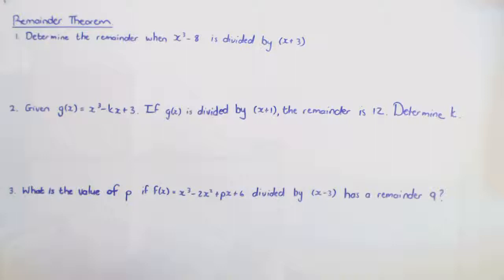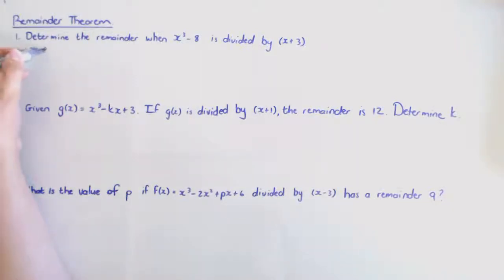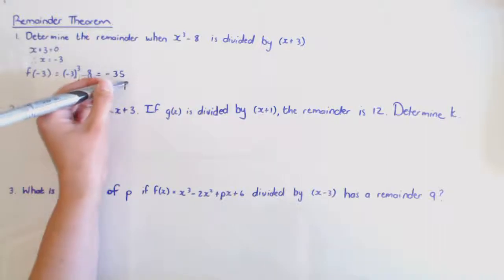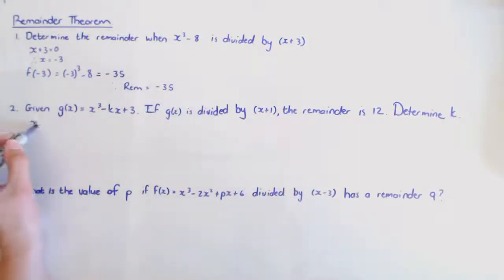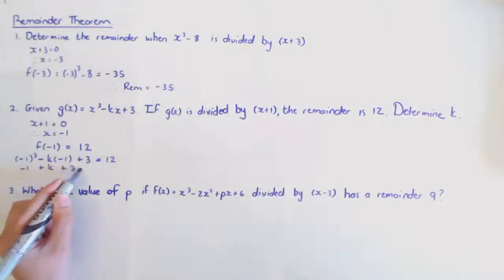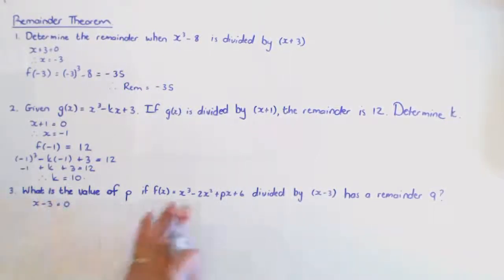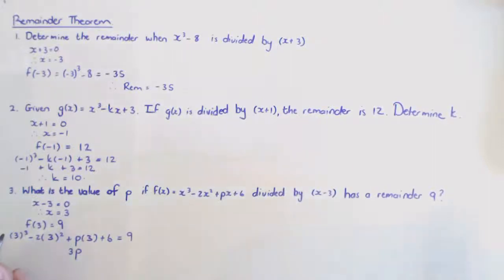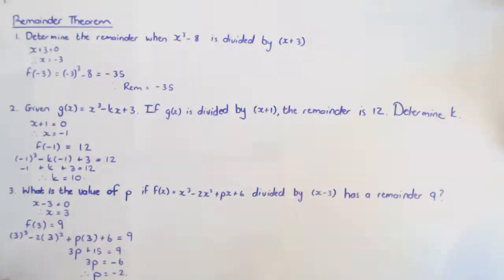1 The Remainder Theorem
A quick look at the remainder theorem from Differential Calculus or Cubic Functions. In this video I discuss the Remainder Theorem and show 3 examples of using the remainder theorem